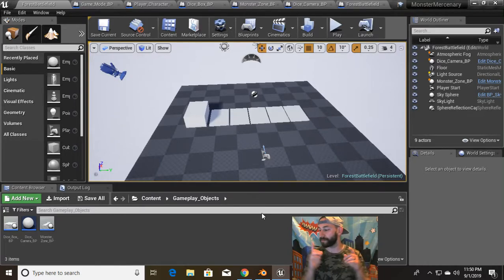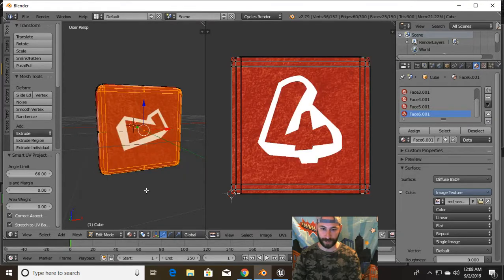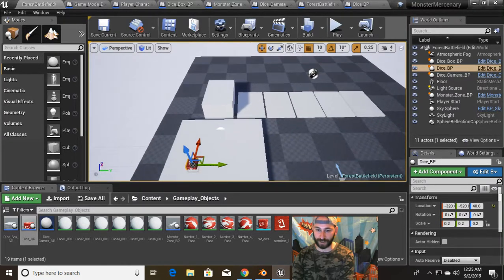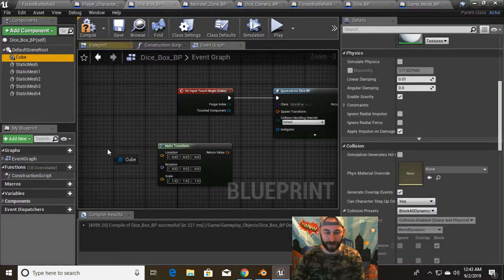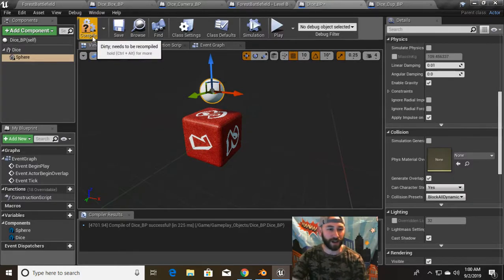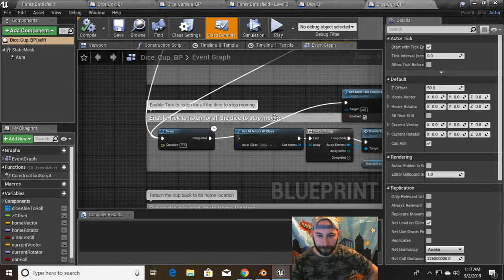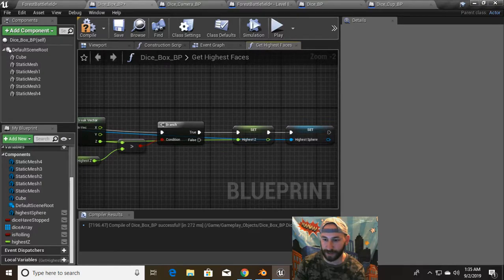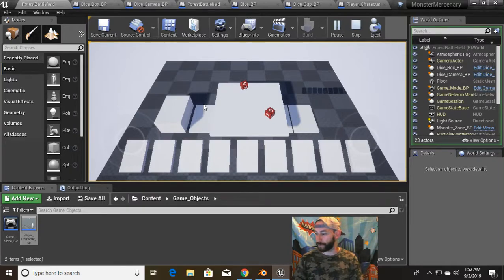Unreal Engine Live Part 1 - Creating a Dice Roll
I stream my development process in Unreal Engine live as I implement a dice roll for a mobile game.